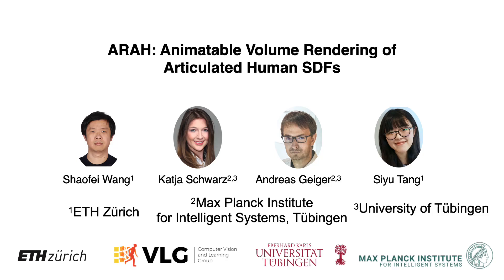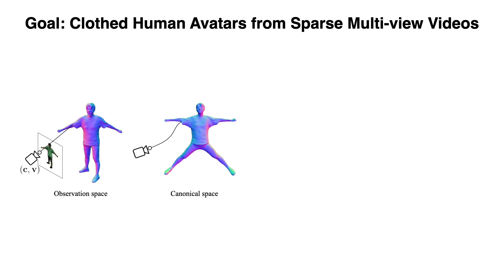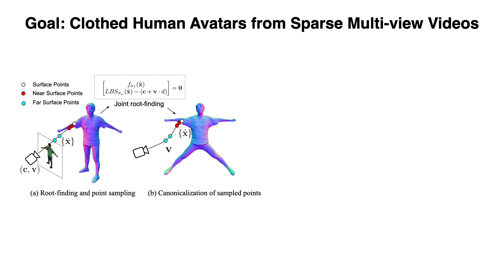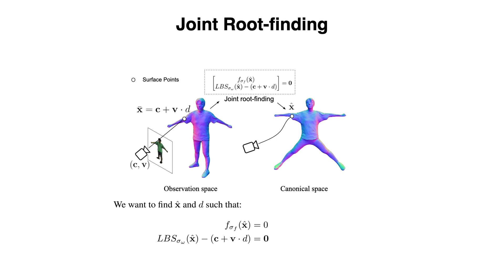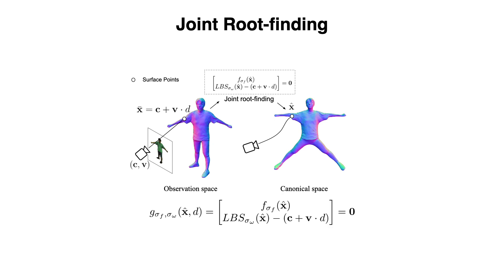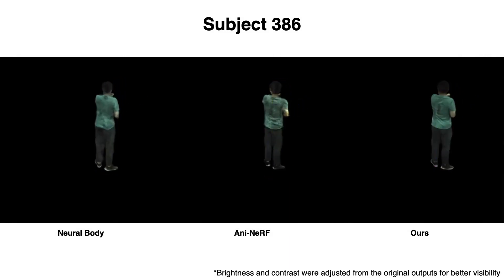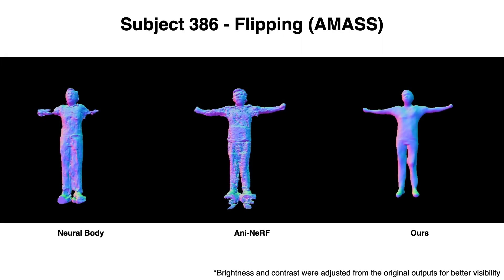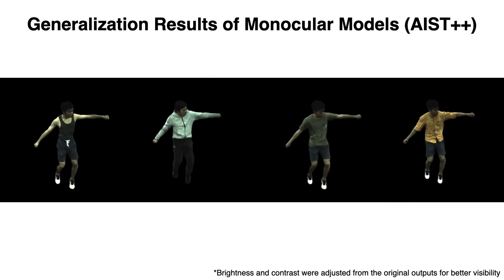ARAH: Animatable Volume Rendering of Articulated Human SDFs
Combining human body models with differentiable rendering has recently enabled animatable avatars of clothed humans from sparse sets of multi-view RGB videos. While state-of-the-art approaches achieve a realistic appearance with neural radiance fields (NeRF), the inferred geometry often lacks detail due to missing geometric constraints. Further, animating avatars in out-of-distribution poses is not yet possible because the mapping from observation space to canonical space does not generalize faithfully to unseen poses. In this work, we address these shortcomings and propose a model to create animatable clothed human avatars with detailed geometry that generalize well to out-of-distribution poses. To achieve detailed geometry, we combine an articulated implicit surface representation with volume rendering. For generalization, we propose a novel joint root-finding algorithm for simultaneous ray-surface intersection search and correspondence search. Our algorithm enables efficient point sampling and accurate point canonicalization while generalizing well to unseen poses. We demonstrate that our proposed pipeline can generate clothed avatars with high-quality pose-dependent geometry and appearance from a sparse set of multi-view RGB videos. Our method achieves state-of-the-art performance on geometry and appearance reconstruction while creating animatable avatars that generalize well to out-of-distribution poses beyond the small number of training poses.

ECCV, 2022